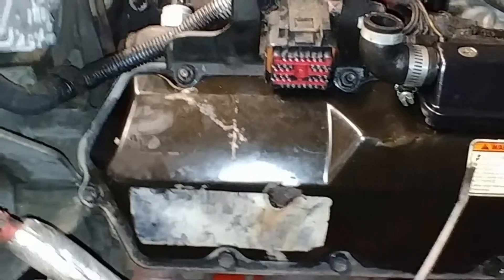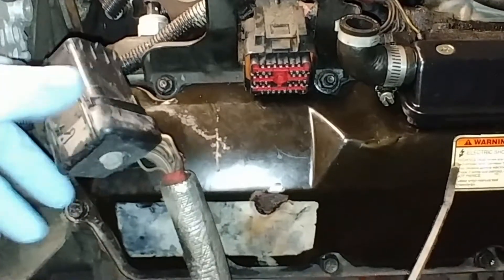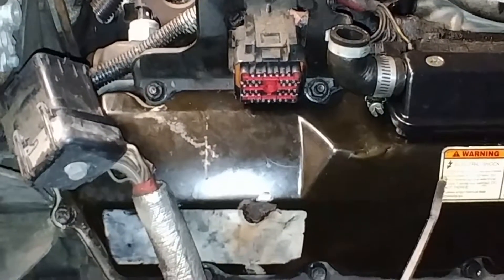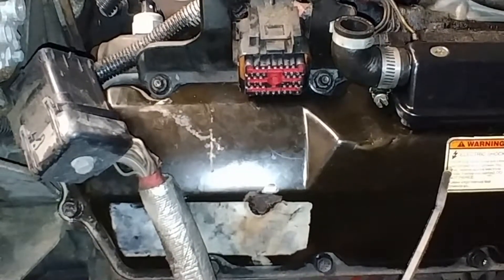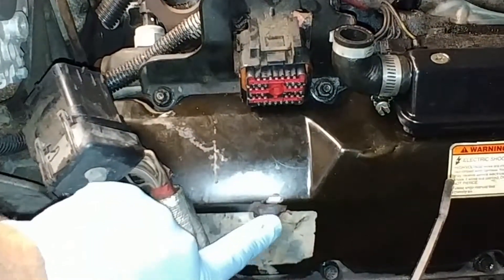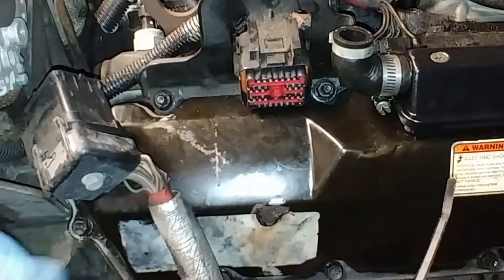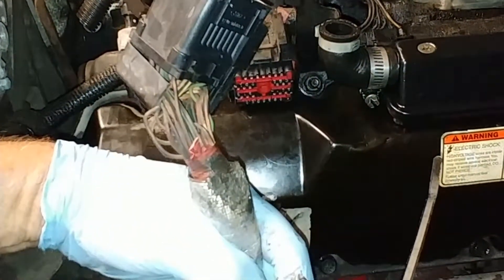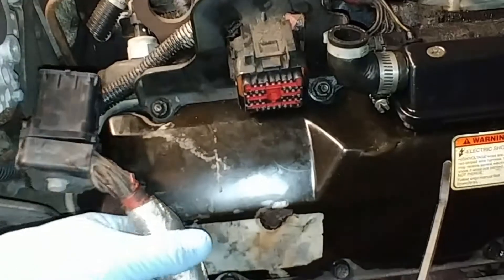7.3 Powerstroke Diesel Misfire, P1316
This video shows a common trouble spot for the 7.3 Powerstroke, and how to remedy it. The main wiring harness to the engine passes above the left valve cover, and has a tendency to chafe there. This can cause misfires, P1316 trouble codes, and can possibly cause the injector driver module to take a whole cylinder bank offline.